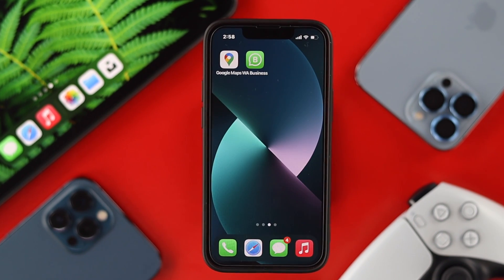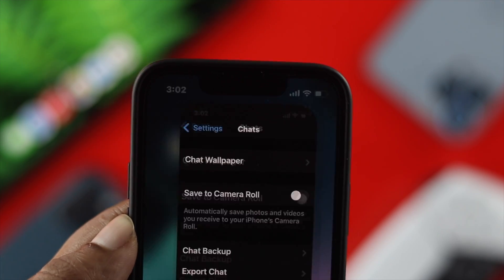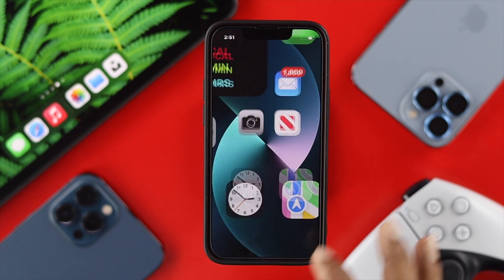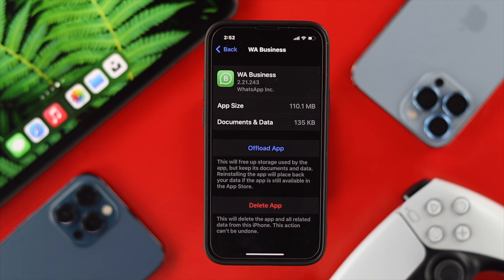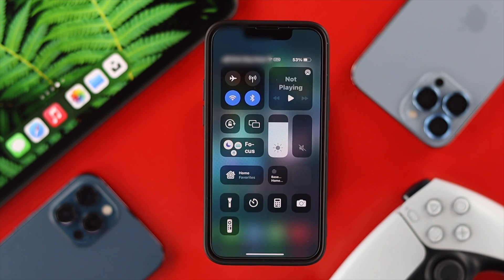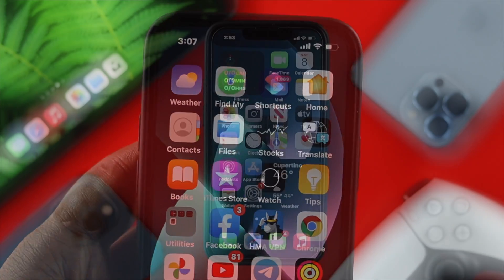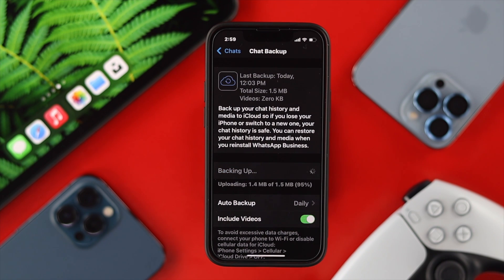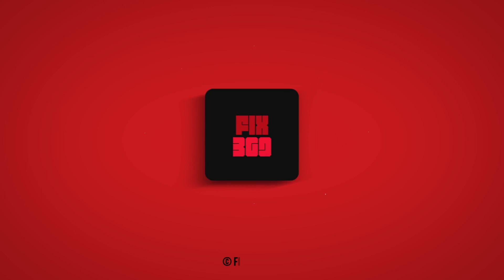Fixed: WhatsApp Business Not Working on iPhone!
WhatsApp business randomly crashing or not working at all on your iPhone, especially after the iOS update? In this video, we will show you how to fix WhatsApp Business not working problem on iPhone easily.

0:00 What is this video is about
0:26 Force restart
0:46 Offload WhatsApp Business
1:12 Restart network
1:38 Delete and reinstall WhatsApp